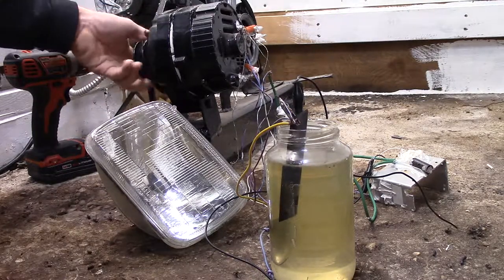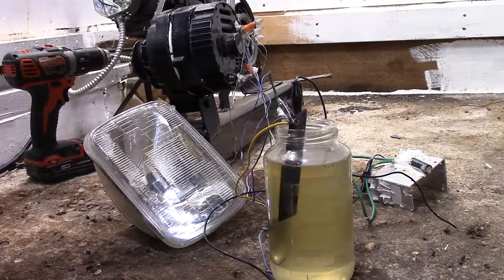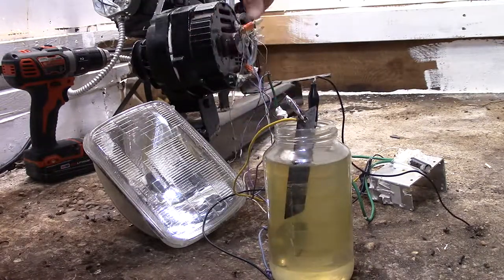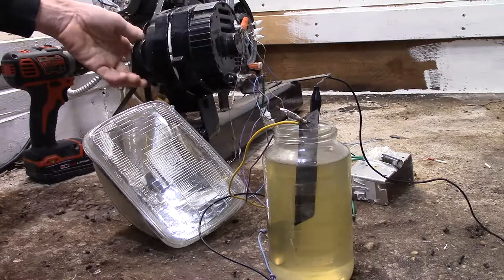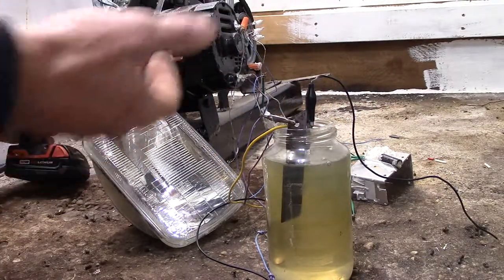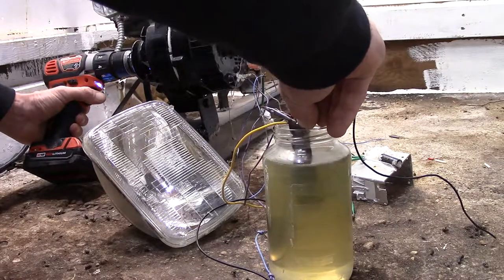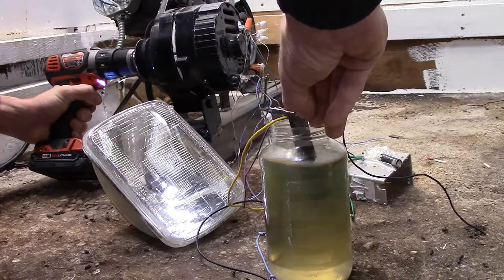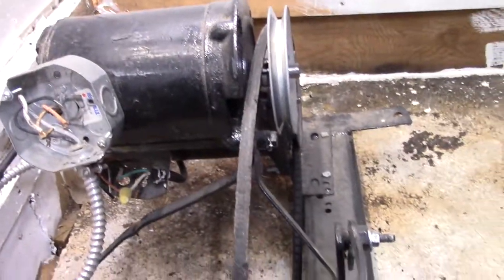Self exciting Delco alternator demo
This is a Small Delco alternator ,It is rewired to produce a pure sine wave ,not wild AC.It has 14 poles both on the rotor and 14 coils on the stater. It starts to produce power at around 300 rpm. Notice how much hydrogen is produced while resisting the current going to the field coils,and also take notice of the 2 AC induction motors that are in the background there will be more info on these coming in future vids. Also please comment if you want to know something.

Crazy strong wind!!